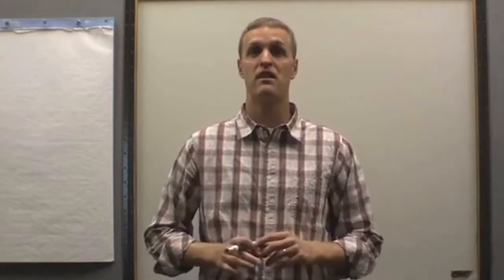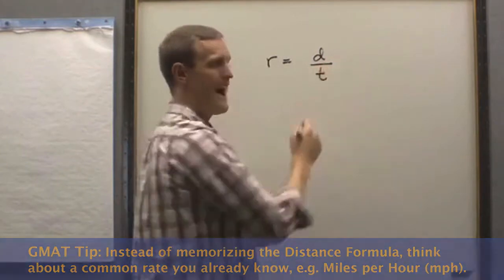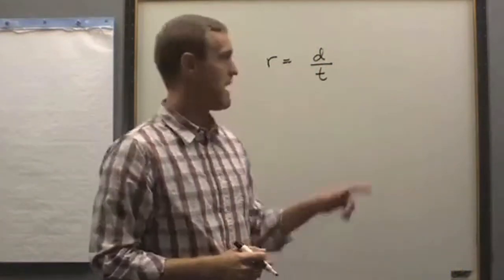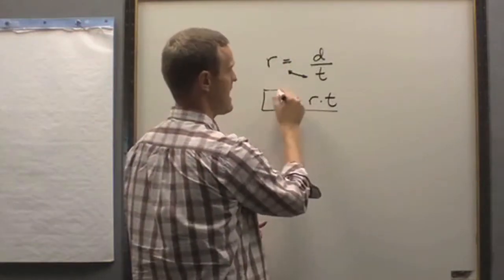GMAT Math Tip: How to Avoid Memorizing Formulas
GMAT Quant Strategy: Believe it or not, the number of math formulas you actually need to know for the GMAT is relatively small. The number that are hard enough that you need to memorize them is even smaller. In this video, GMAT expert instructor Brett Ethridge shares a strategy you can use to save valuable brain space -- and time! -- on the GMAT and avoid having to memorize a bunch of unnecessary formulas.